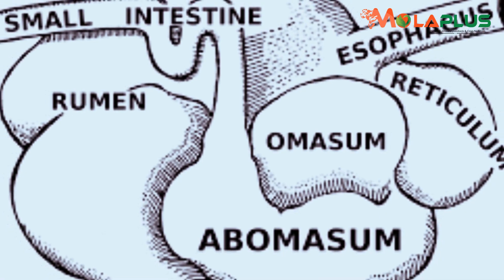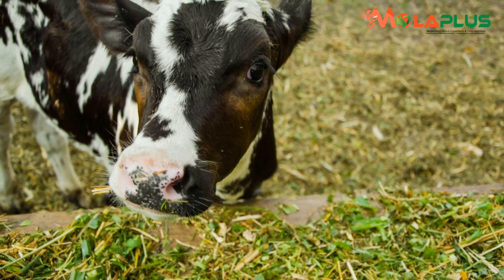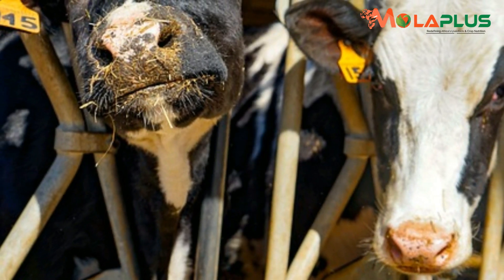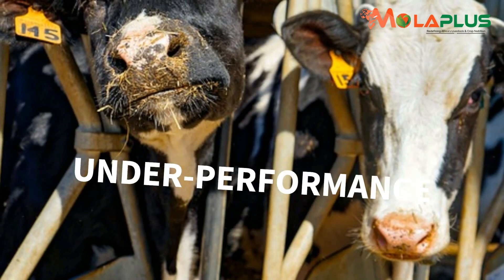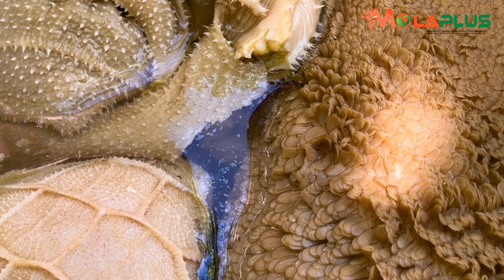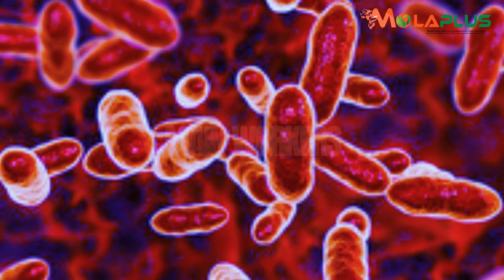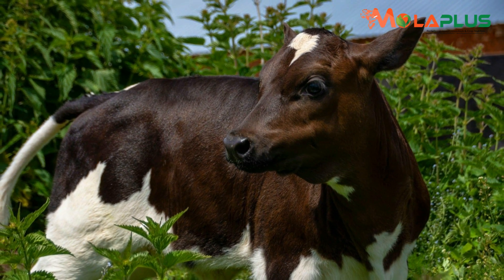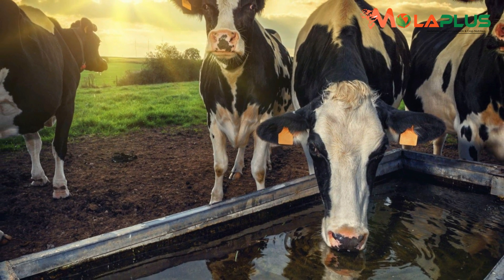How To Fine Tune The Rumen Of Your Cow And Optimize It For Production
Efficient feed utilization starts with developing an efficient rumen. Without microbes, a ruminant cannot access the nutrients packaged in the feeds she is given.